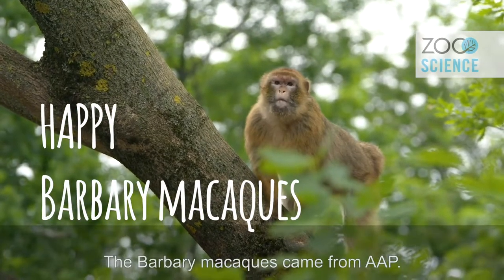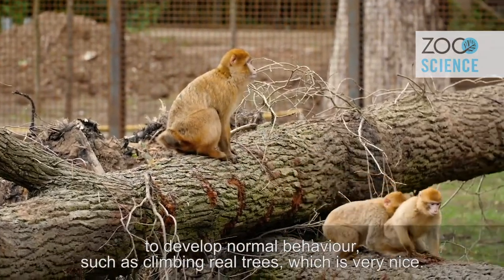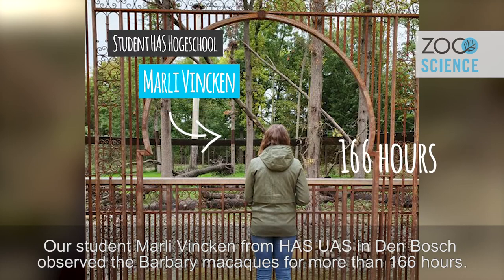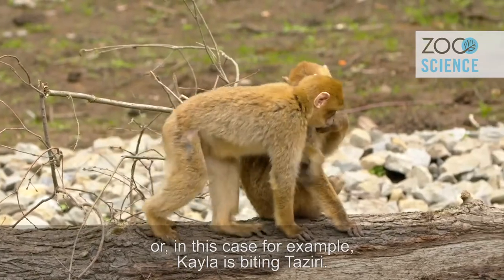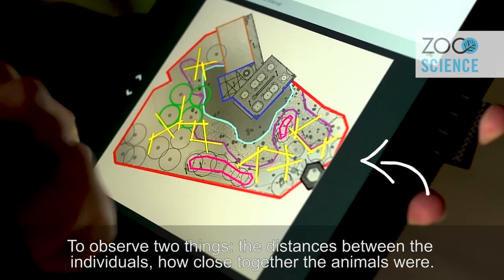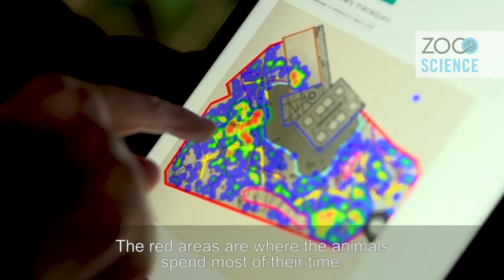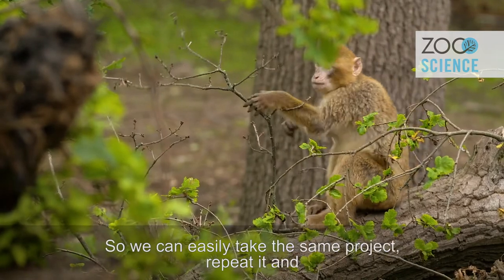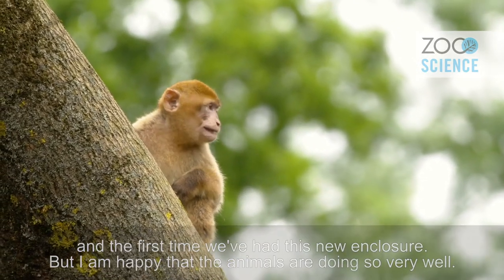Happy Barbary macaques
The family of Barbary macaques, brought to Plannckendael ZOO in 2019, display the same behaviour as in the wild. This is evident from close observation and scientific analyses. The animals were rescued from an illegal breeding centre.

In 2019, Planckendael ZOO adopted a family of Barbary macaques. The seven yellowish-brown monkeys moved into their new enclosure in Moroccan style. The monkeys had been rescued from an illegal breeding centre in Poland in 2017. They were taken in by the AAP foundation and later by the Natuurhulpcentrum (nature help centre) in Opglabbeek. They sought a good home for these animals in need, which they found at Planckendael ZOO. Commissioned by the Centre for Research and Conservation (CRC) of Antwerp ZOO and Planckendael ZOO, a student from the Dutch HAS University of Applied Sciences in Den Bosch spent hours observing the monkeys and concluded that they behave just as they would in the wild, which indicates that they feel content and very much at home in their new home.